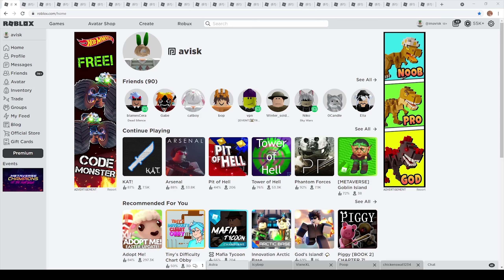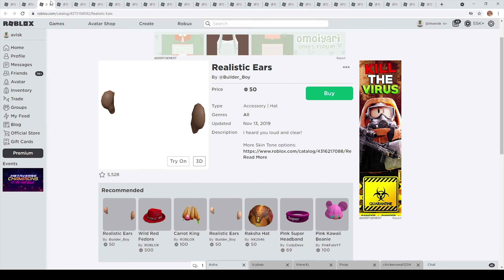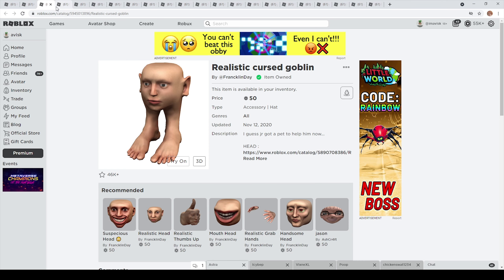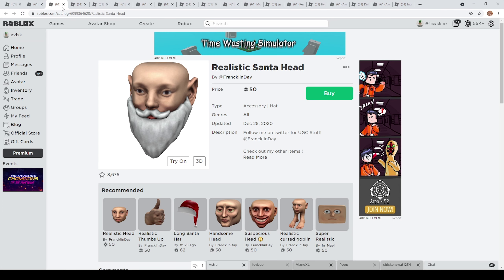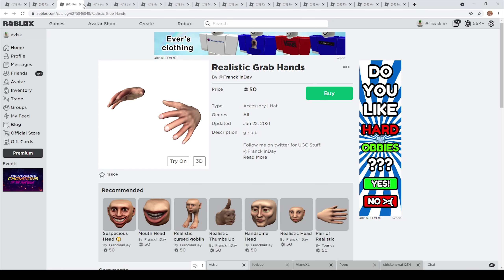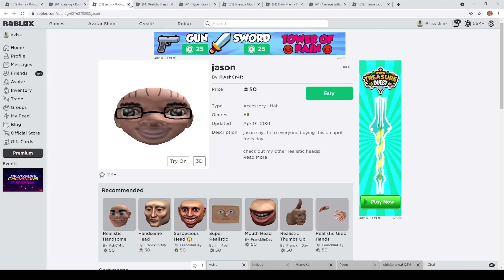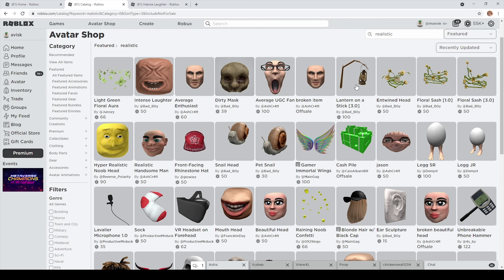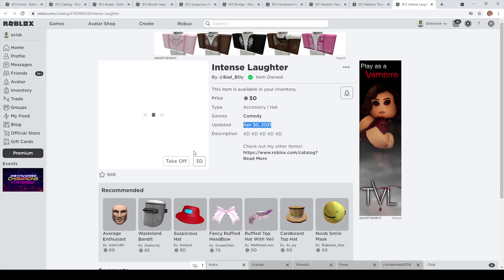Roblox Realistic Items Trend...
In this episode we are going to take a look at the Realistic Items Trend from the Roblox UGC Catalog